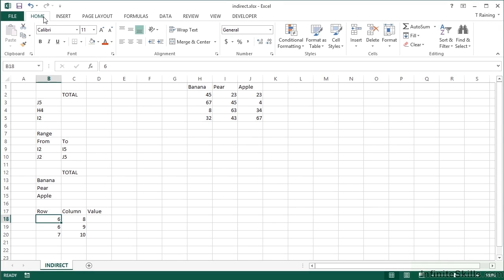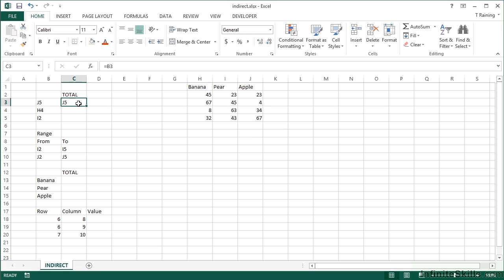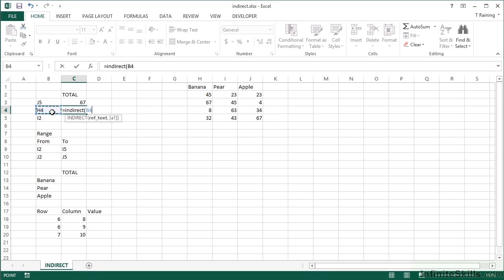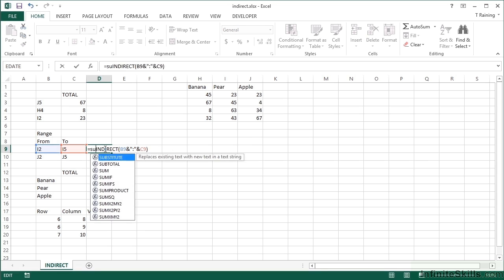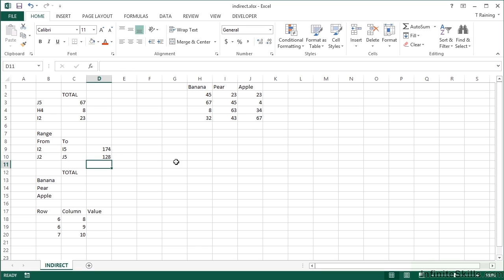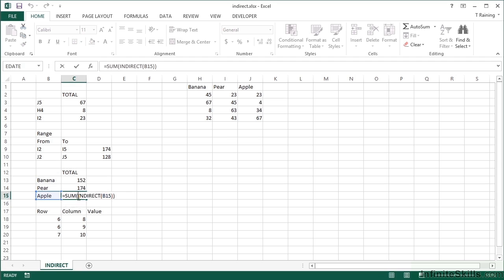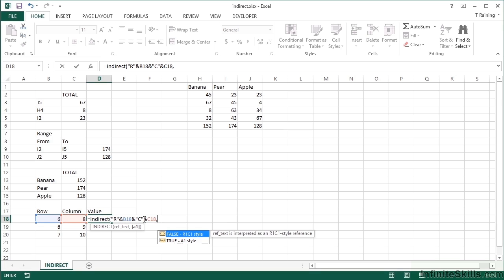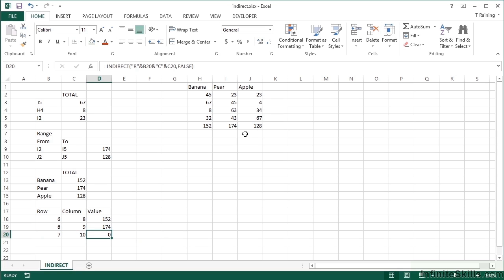Microsoft Excel - Advanced Formulas and Functions Tutorial | InDirect And Its Uses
Want all of our free Microsoft Excel - Advanced Formulas and Functions training videos?

More details on this Microsoft Excel - Advanced Formulas and Functions training can be seen This clip is one example from the complete course. For more free Microsoft tutorials please visit our main website. YouTube